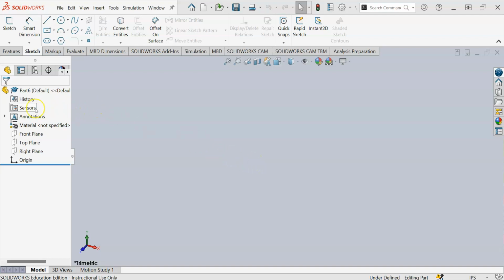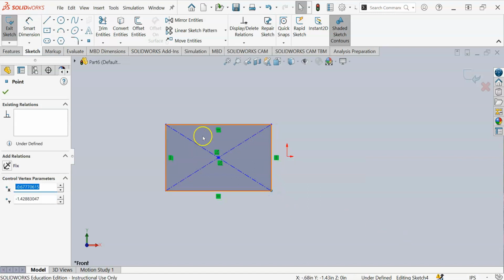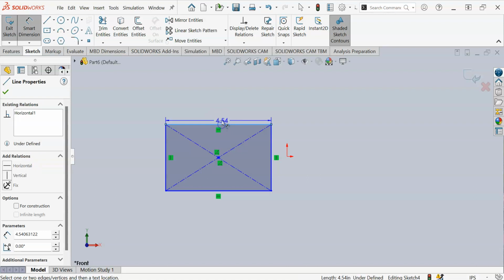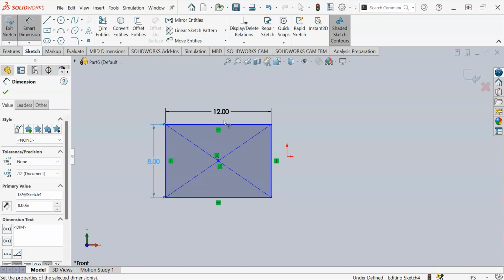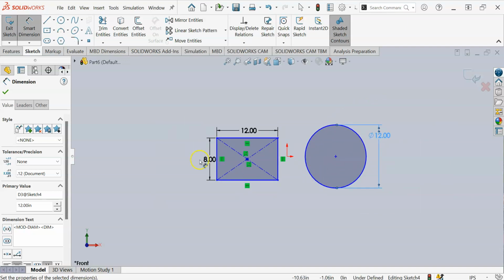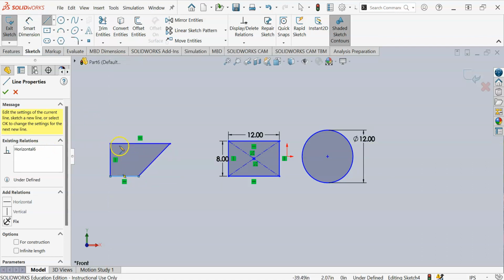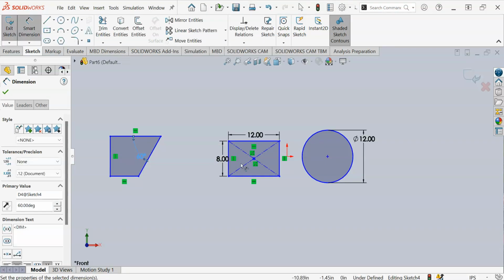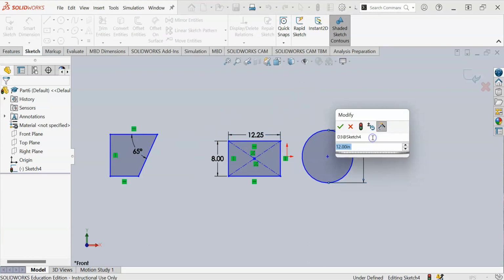Introduction to Smart Dimension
Introduction to the smart dimension tool and its abilities to define the size of 2-D sketches in Solidworks.